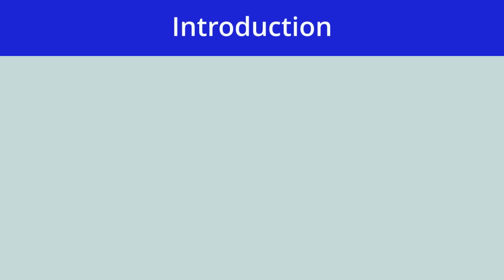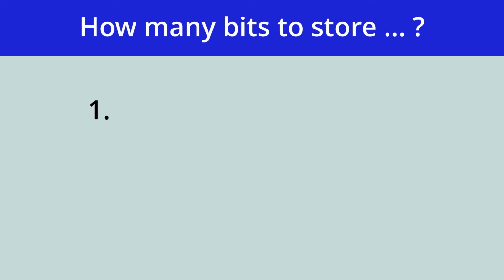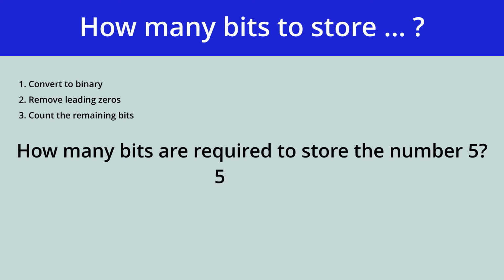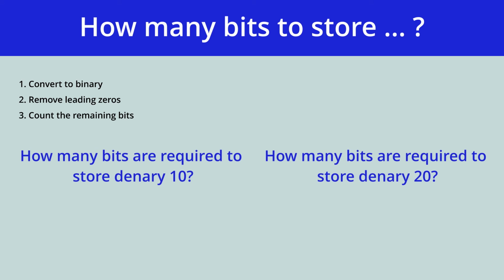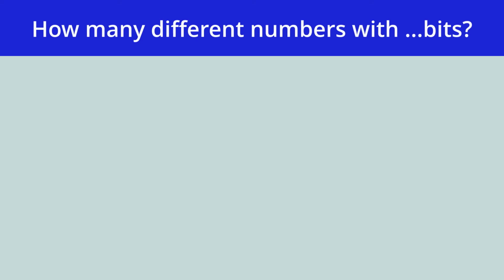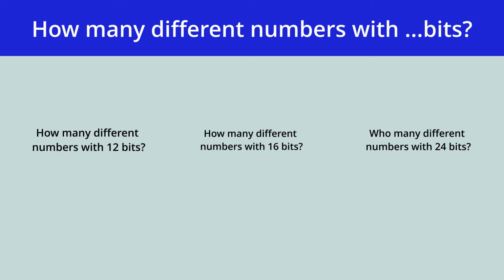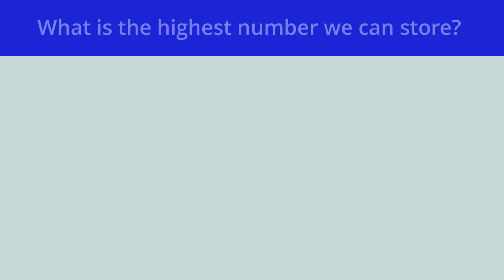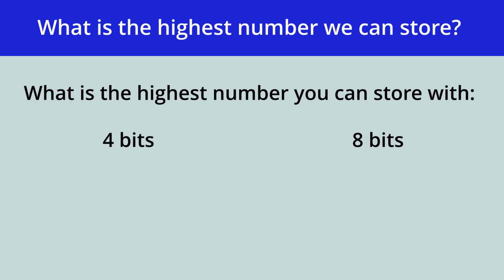Revise How Many Bits (iGCSE Computer Science - Number Systems)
Watch this video to understand how to calculate the bits required to store a number, the different numbers that you can store with a given number of bits and the highest number you can store with a given number of bits.